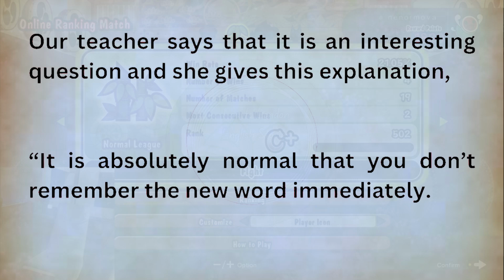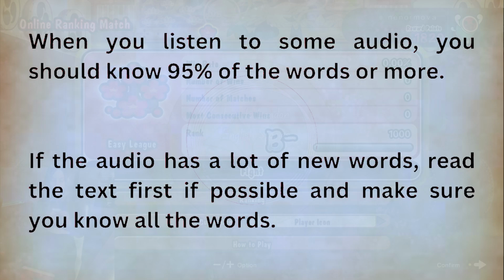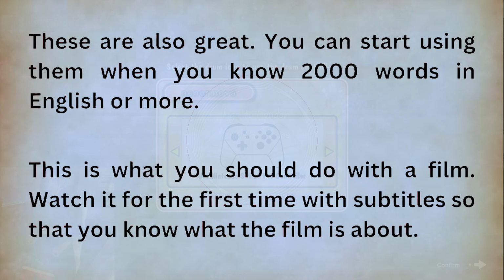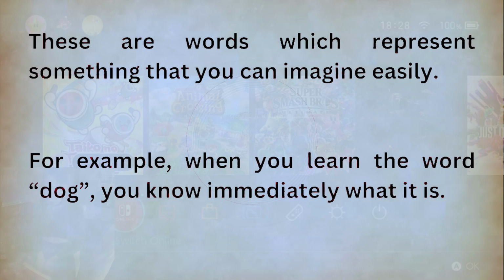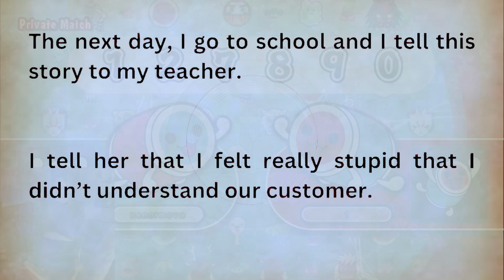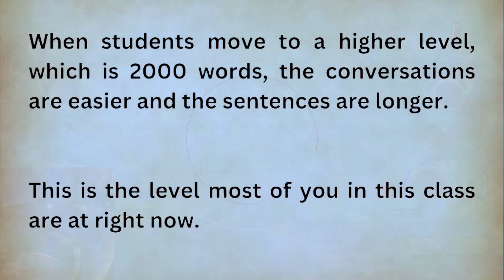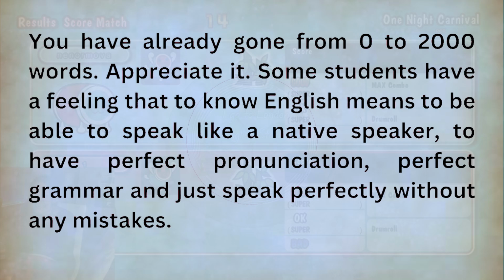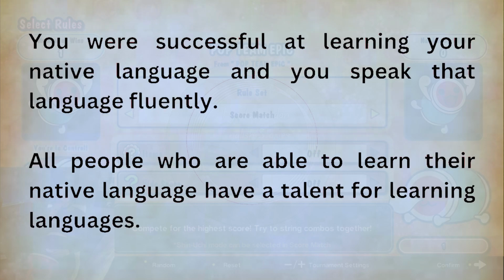What Is The Best School Graded Reader Improve Your English How To Remember Words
English Speaking Practice || Learn English With Me || Listen and Practice
Welcome to " Christina Smith English Tutor ", the ultimate destination for language enthusiasts and learners on a fast track to mastering English! 🚀📚 Join us on a dynamic journey where we break down the intricacies of the English language and empower you to enhance your language skills in just five days. Whether you're a beginner looking to build a solid foundation or an advanced learner aiming to refine your proficiency, our channel is your go-to resource.

🔍 What to Expect:
🎓 Engaging Lessons: Dive into interactive lessons designed to make learning English enjoyable and effective.
🗣️ Practical Conversations: Develop your speaking skills through real-life conversations and scenarios.
📝 Quick Tips: Receive handy tips and tricks to accelerate your language acquisition process.
🌐 Cultural Insights: Explore the nuances of English-speaking cultures, adding depth to your language understanding.

👩‍🏫 Who We Are:
Led by passionate language educators and enthusiasts, our team is dedicated to providing you with a holistic and immersive learning experience. We believe that mastering English should be an exciting and accessible journey for everyone.

🚀 Join our vibrant community of learners from around the world who are committed to unlocking the doors to effective communication in English. 🌍📲✨ EnglishLearning LanguageMastery BOOKISH ENGLISH"